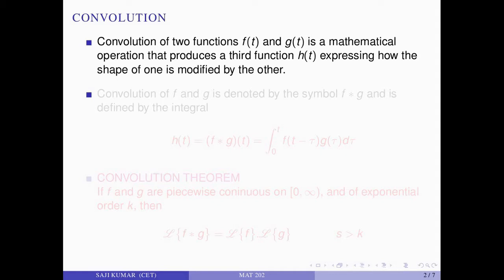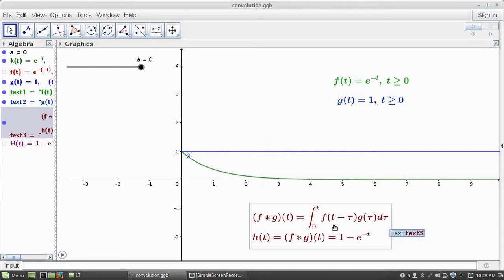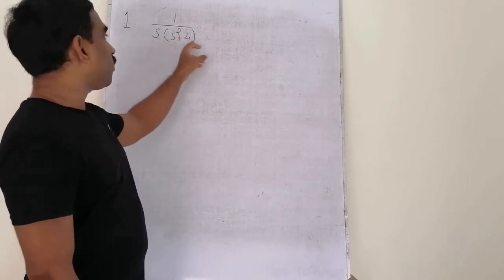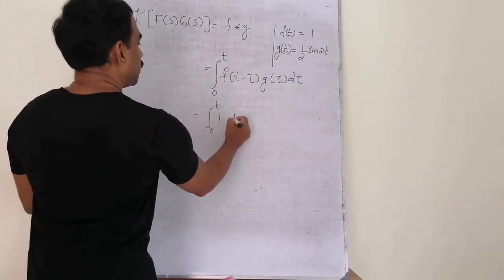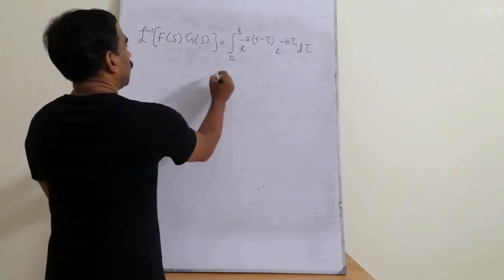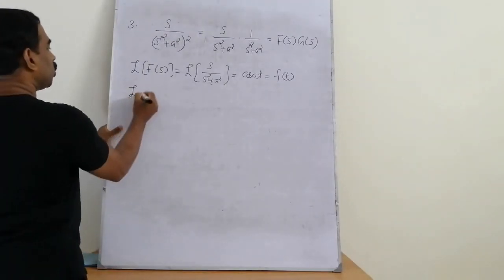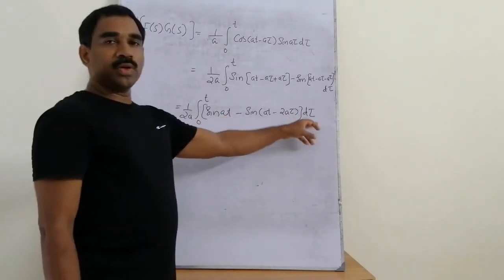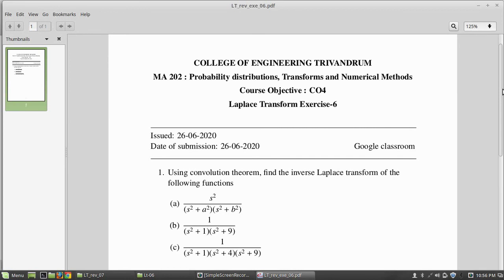Laplace Transform | Revision | Lecture-07 | Convolution Theorem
Before watching this video you may refer my previous lecture given in the following link